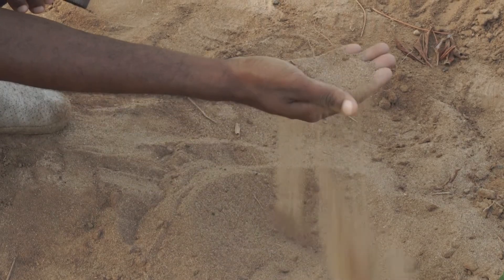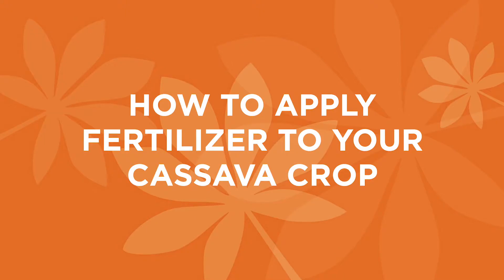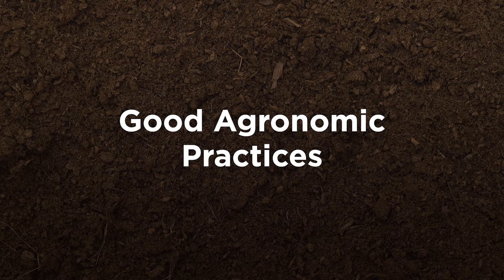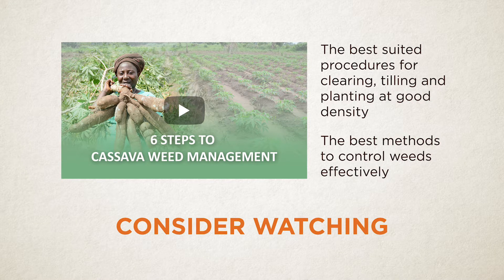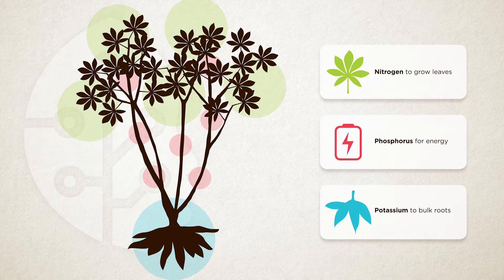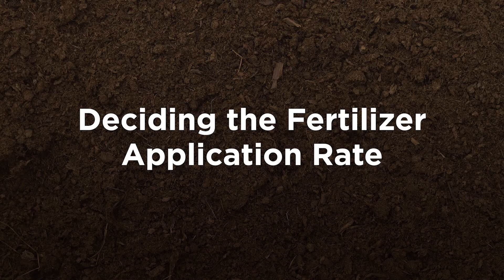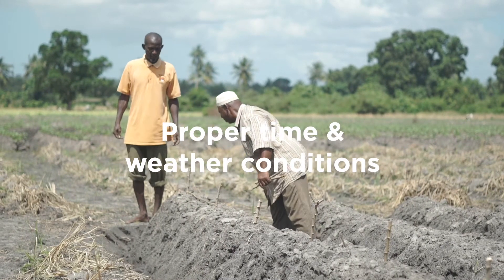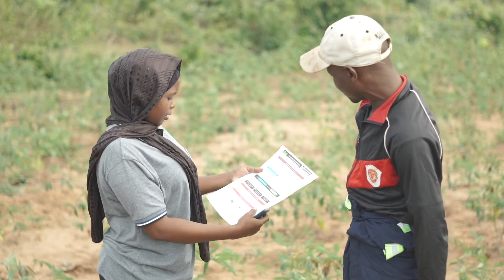Tailored Fertilizer Recommendations for Cassava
In this video, we discuss how to best apply fertilizer to you cassava crop in six easy steps. We discuss (1) the importance of good agronomic practices, (2) the best fertilizer types for cassava, (3) how to obtain the recommended fertilizer rate for your field, (4) how to perform a cost-benefit analysis, (5) when to best apply fertilizer, and (6) how to apply fertilizer correctly.
This video is offered by AKILIMO - we know cassava.